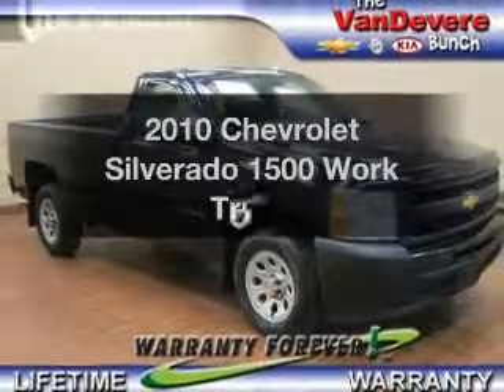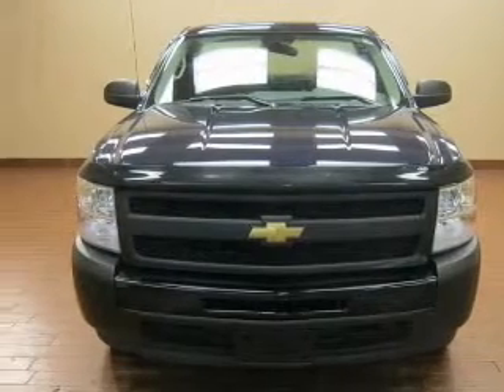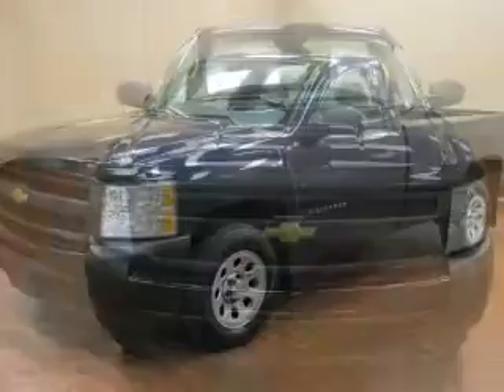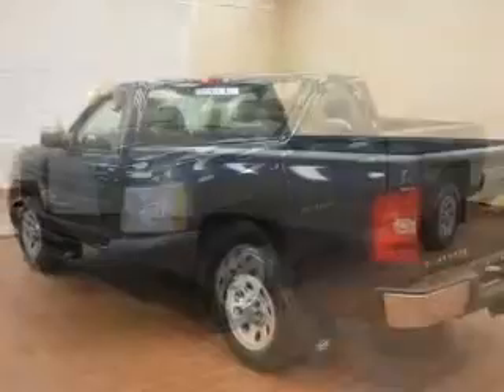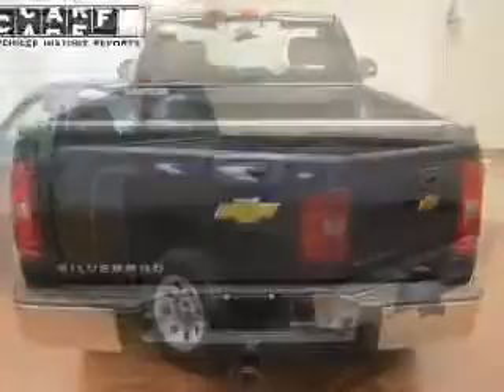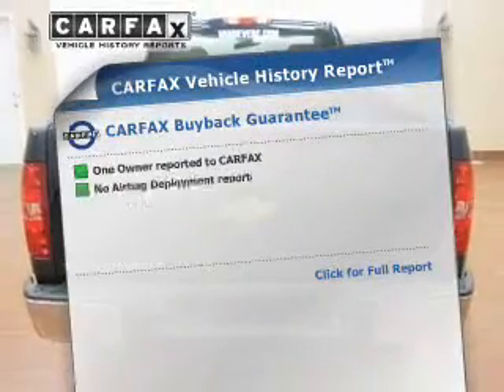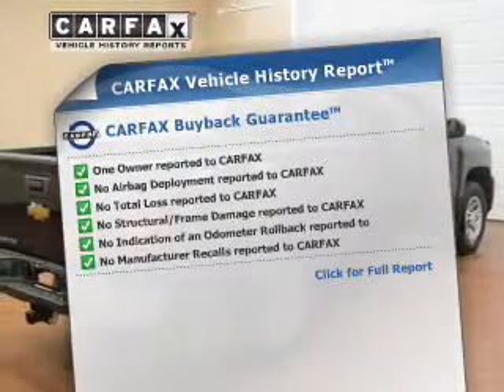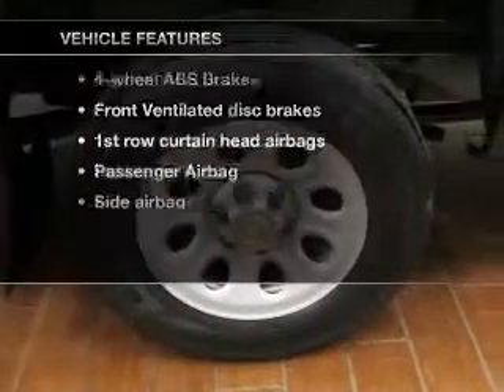2010 Chevrolet Silverado 1500 - Akron OH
Phone:
Year: 2010
Make: Chevrolet
Model: Silverado 1500
Trim: Work Truck
Engine: 4.3 liter 6 cylinder 12 valve MPFI OHV
Transmission: Automatic
Color: Blue
Mileage: 32655
Address:
1490 VERNON ODOM BLVD